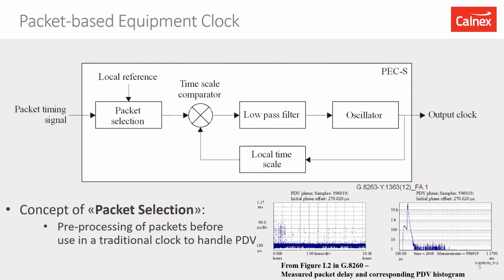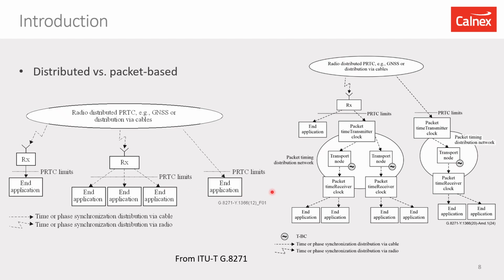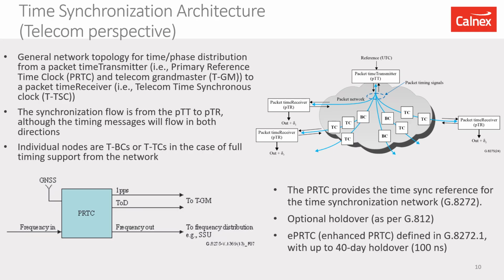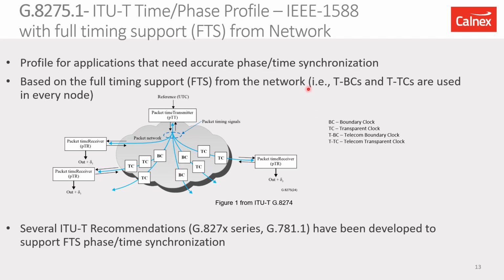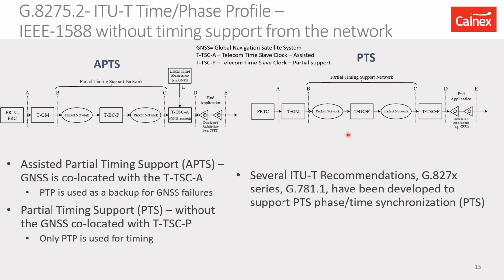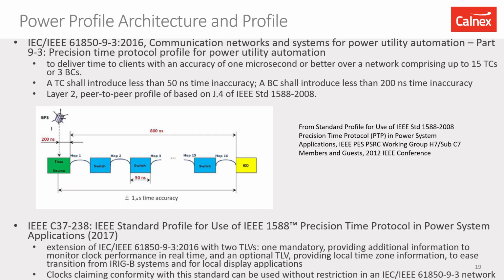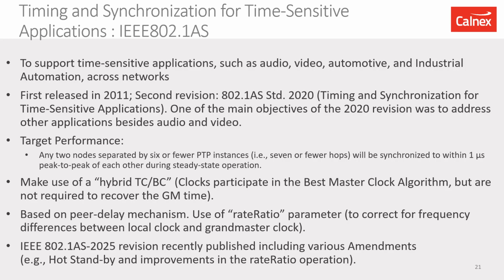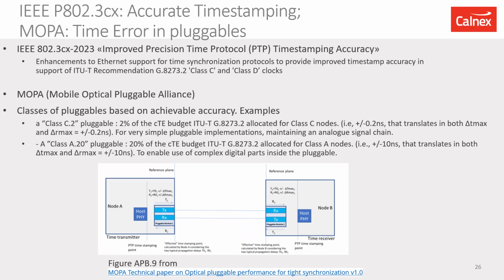WSTS 2026 Tutorial: Distribution of Timing over the Packet Layer of Networks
By: Stefano Ruffini, Calnex Solutions & Silvana Rodrigues, Huawei Technologies